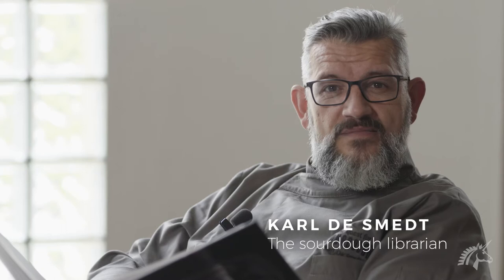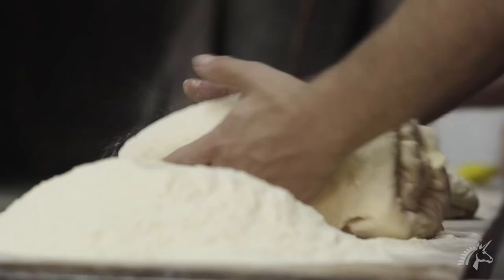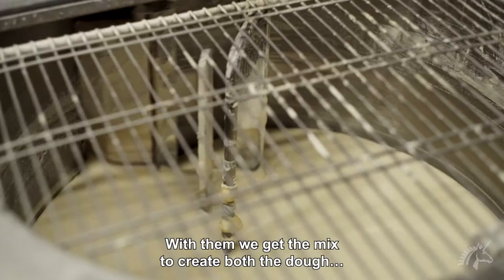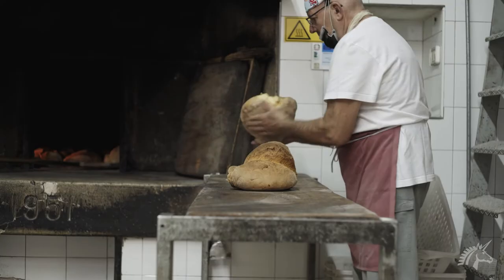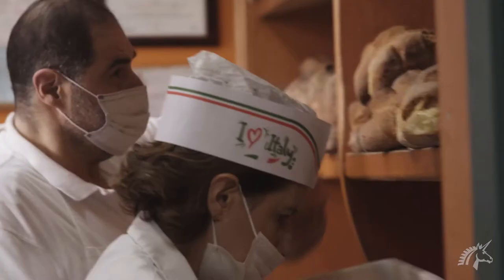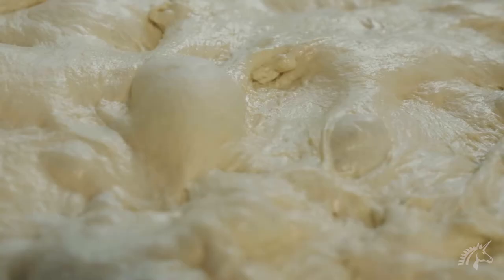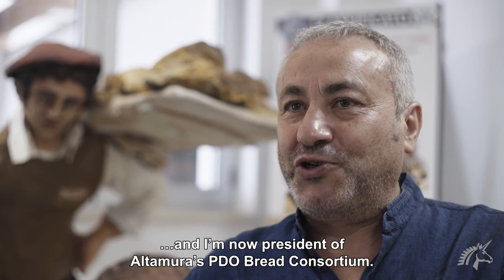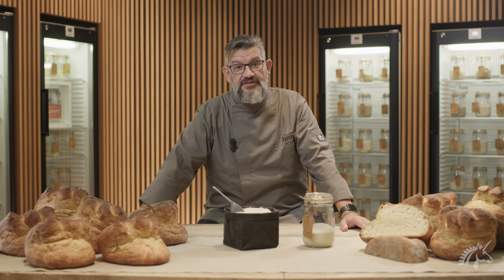The Altamura Bread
Research indicates that consumers around the world fondly remember the bread of the good old days, the bread that Grandma used to put on the table. However, when asked to describe this, they fail to do so.

This is why Puratos started to investigate what the bread of the good old days probably looked like. We discovered a reference to the “best bread” in the world by the Roman poet Horace in 37 BC. He wrote that the “best bread in the world” is Altamura bread, from the Puglia Region in Italy. In Horace’s time, bread was made with four key ingredients: water, flour, salt and ... sourdough. Sourdough provides a fantastic flavor and great texture. This is rather similar to local wines, beers and cheeses that result from fermentation of local micro-organisms in a micro climate. By using durum wheat from Altamura in combination with local micro-organisms, Puratos created O-tentic Durum, our greatest baking innovation since the launch of S500 in 1975. We used the latest fermentation technology, based on years of research, to capture the spirit of Altamura and make it available to the rest of the world.